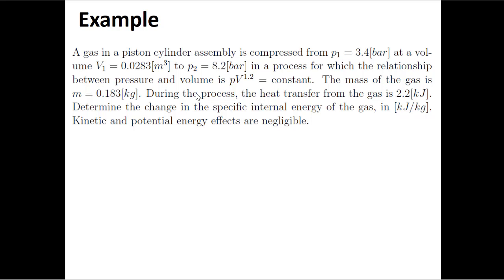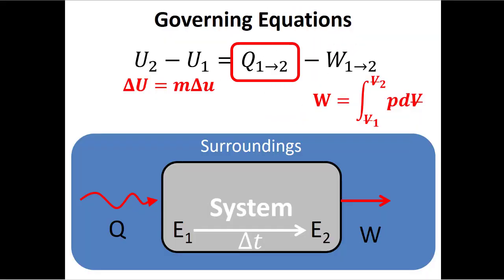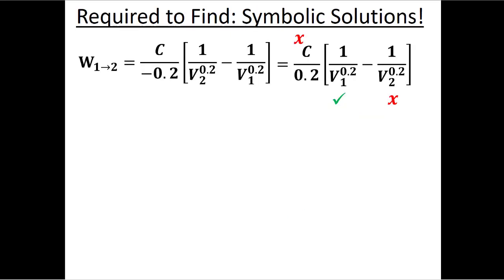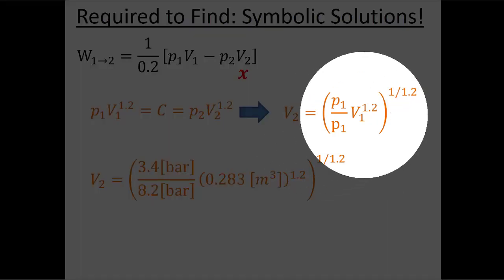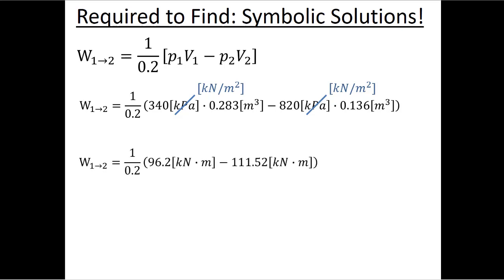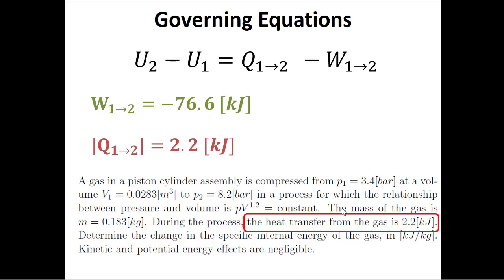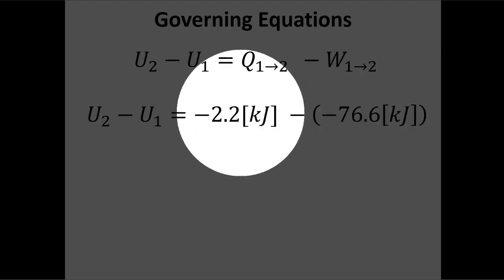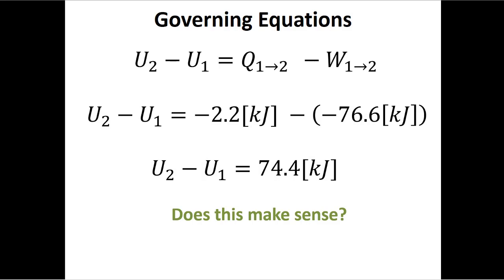Example Problem for the 1st Law in a Closed System: Thermodynamics for Mechanical Engineers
This video is a section of a lecture created for Thermodynamics for Mechanical Engineers at the Rochester Institute of Technology. It provides an example for how to use the first law in a closed system.